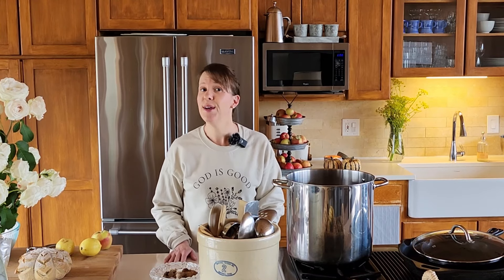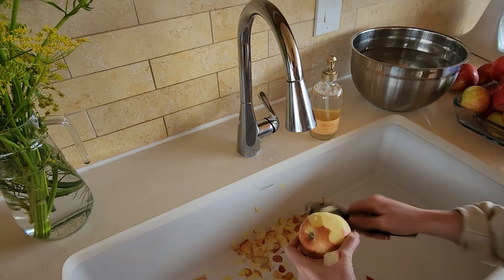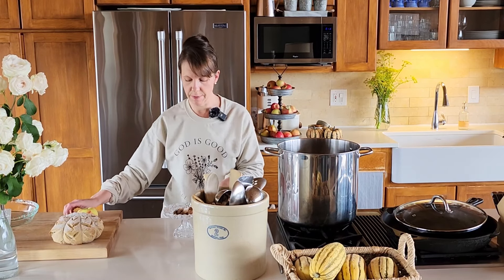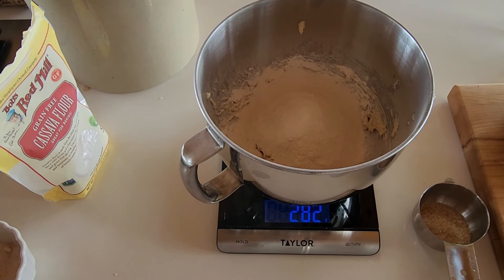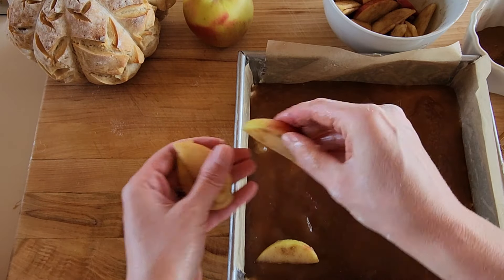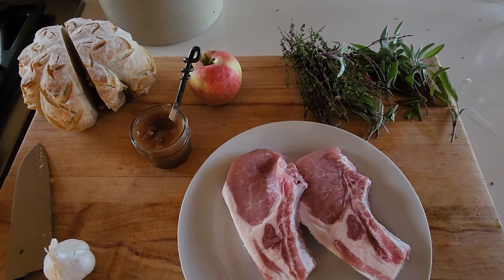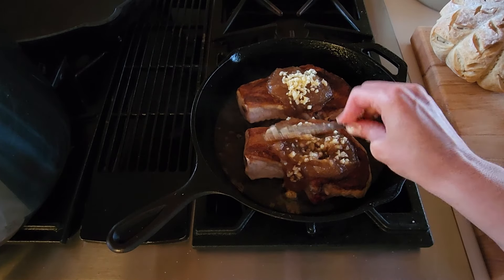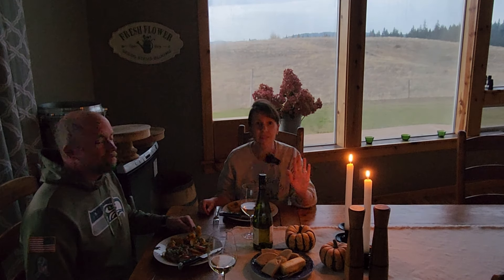The Best Homemade Apple Butter & 2 Must-Try Fall Recipes from Scratch! 🍎✨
The perfect holidaygiftidea... The Best Homemade Apple Butter Canning Recipe!

In this video my husband and I visit an organic orchard and I show you how to make Homemade Apple Butter, plus 2 fun recipes using the applebutter. Come join me for a fun day at the orchard and in the kitchen... there's no better way to spend a fall day!

GRAB MY FREEBIE: HOW TO CURE A COLD IN 24 HOURS

"THE BLOSSOMING TABLE" RECIPES & SUPPLIES